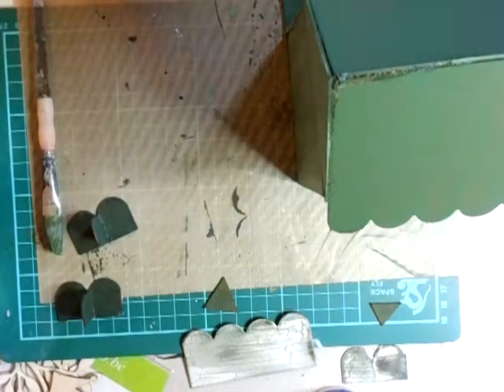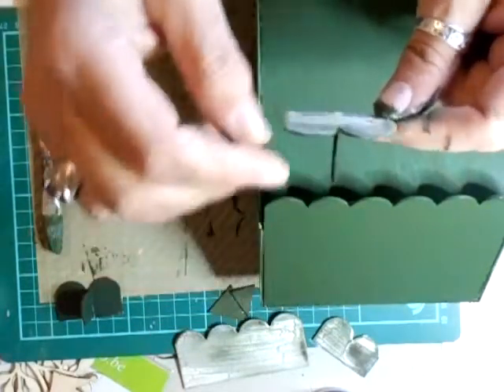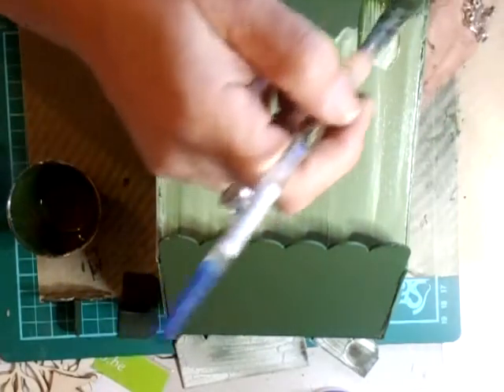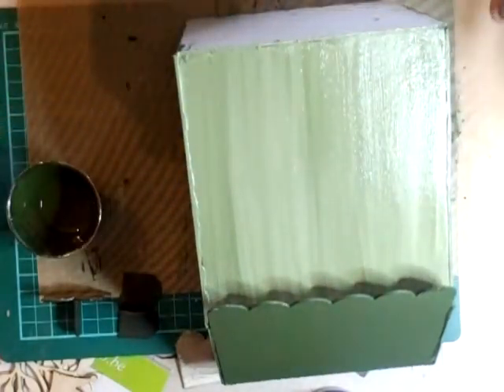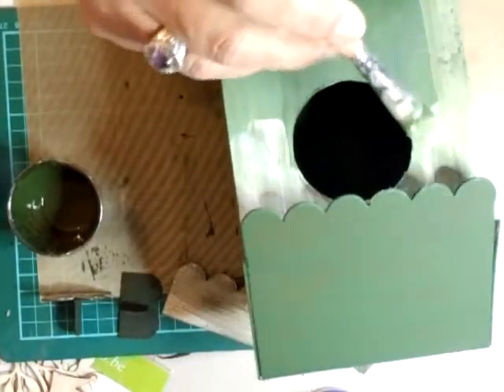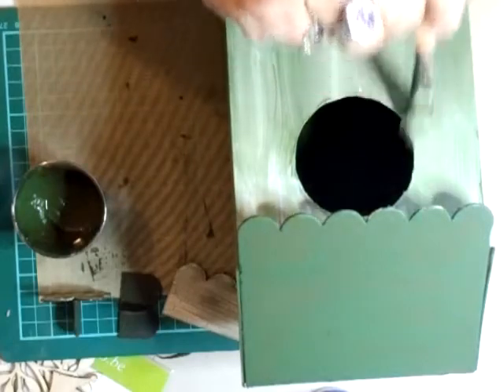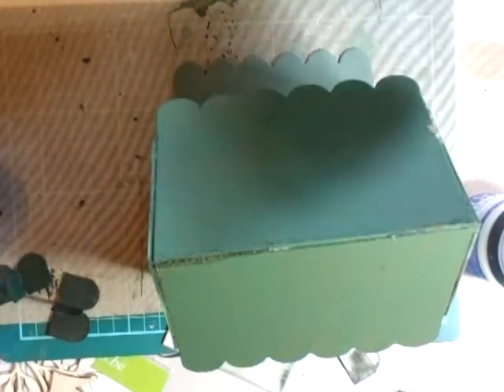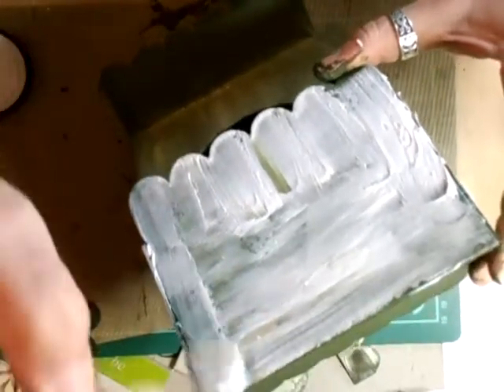How to make this Bird House, Part 3 - jennings644